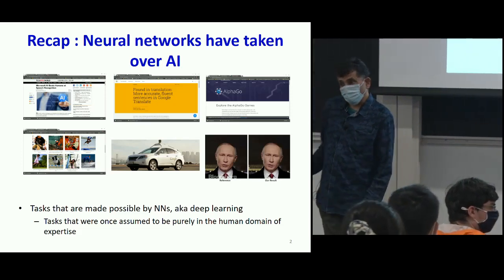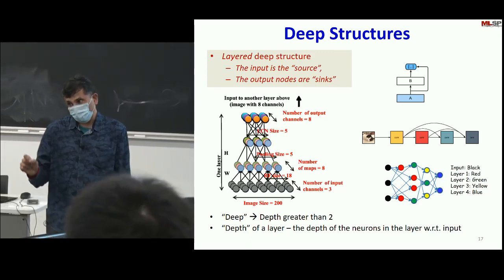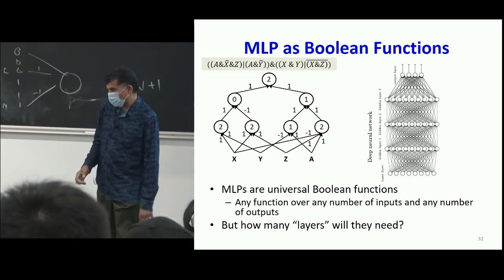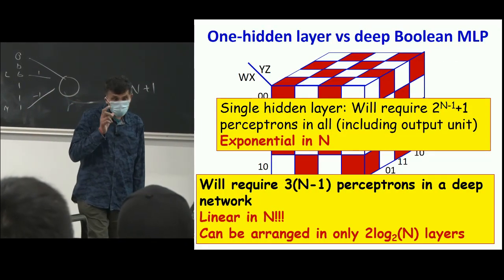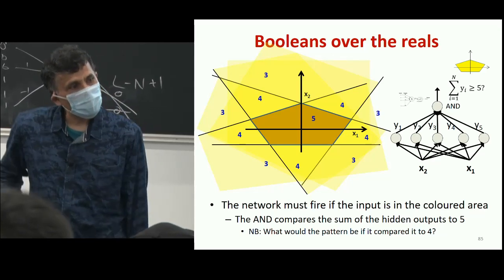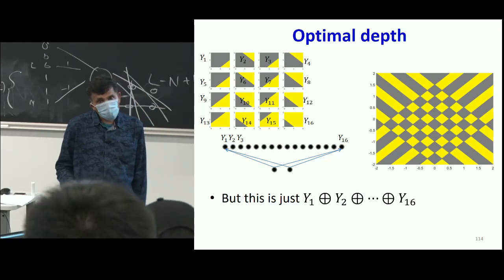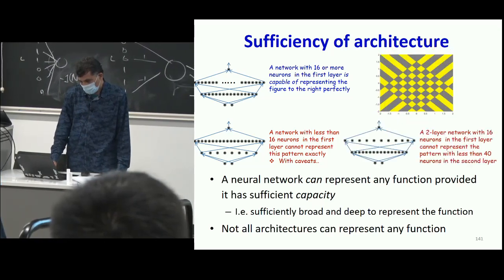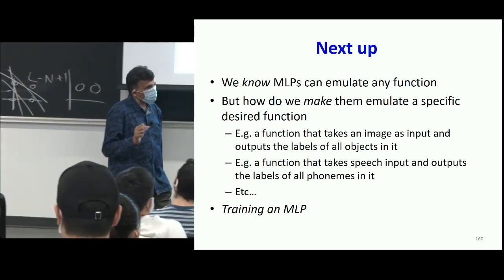Lecture 2: Neural Networks - What can a network represent